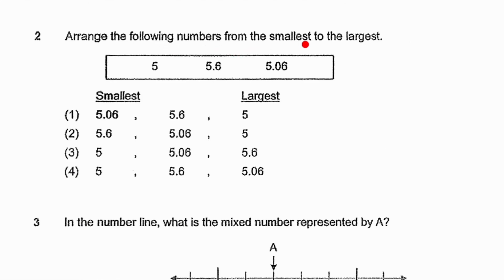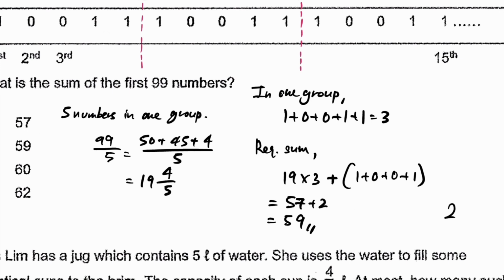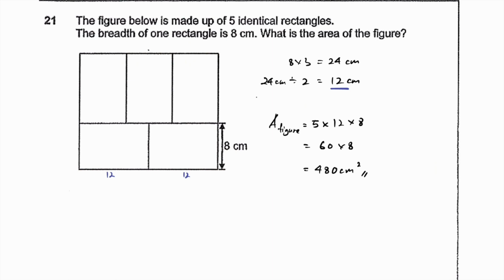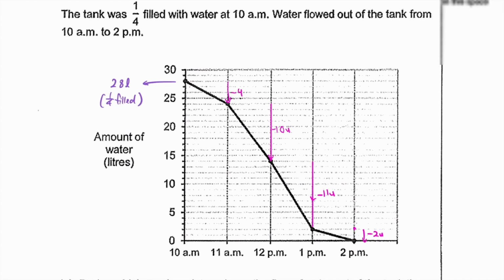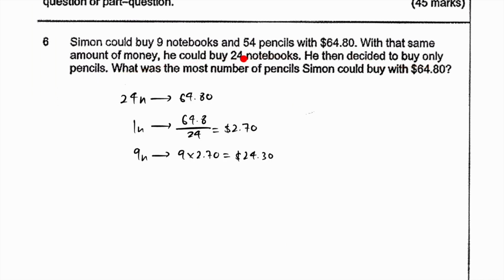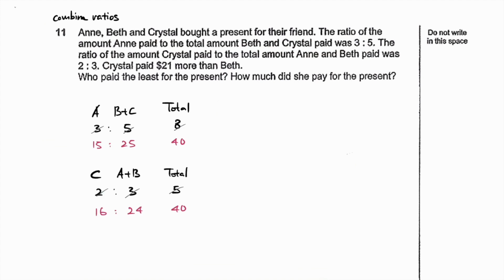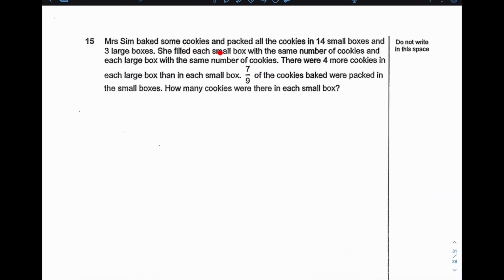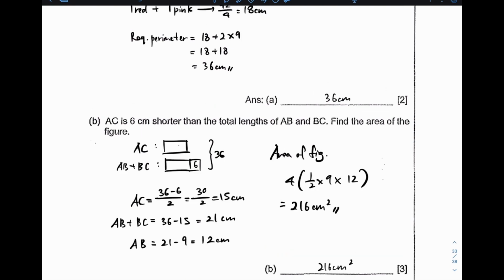Nan Chiau Pri 2022 prelim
Exam Paper
quick navigation
PAPER ONE
qn 1 00:00
qn 2 00:08
qn 3 00:29
qn 4 01:07
qn 5 01:37
qn 6 01:58
qn 7 02:24
qn 8 03:03
qn 9 03:28
qn 10 03:45
qn 11 04:20 L2 fractions
qn 12 05:12 L2 sequences
qn 13 06:16
qn 14 06:56 L2 percentage
qn 15 08:00 L2 volume
qn 16 08:43
qn 17 09:00
qn 18 09:41
qn 19 10:14
qn 20 11:03
qn 21 11:51
qn 22 12:29
qn 23 12:57 L2 percentage
qn 24 13:43
qn 25 14:19
qn 26 15:23
qn 27 16:11
qn 28 16:52
qn 29 17:43
qn 30 19:35
PAPER TWO
qn 1 20:56 L2 whole numbers
qn 2 21:33
qn 3 22:04
qn 4 22:34
qn 5 23:24
qn 6 24:09
qn 7 25:06
qn 8 26:12
qn 9 27:39
qn 10 28:53 L2 circles
qn 11 30:05
qn 12 31:30
qn 13 32:50 L2 division
qn 14 35:17
qn 15 36:21 L2 unit quantity
qn 16 37:52 L2 volume
qn 17 39:56 L2 area perimeter